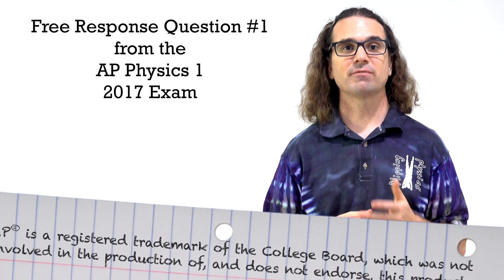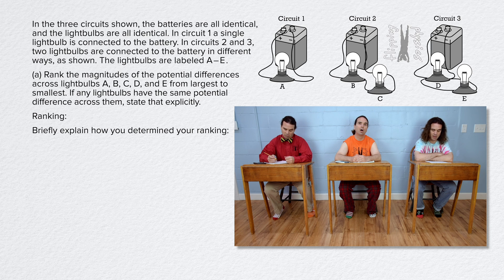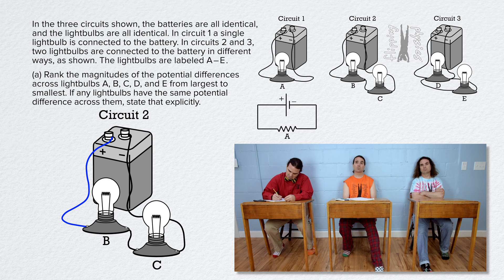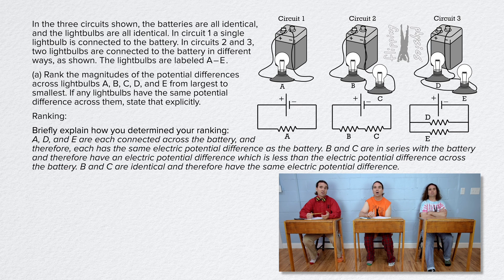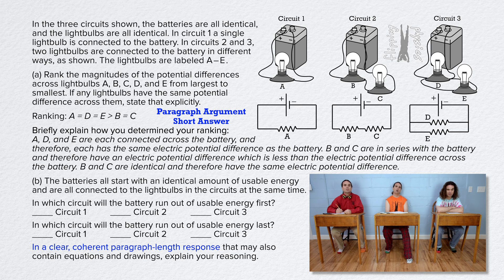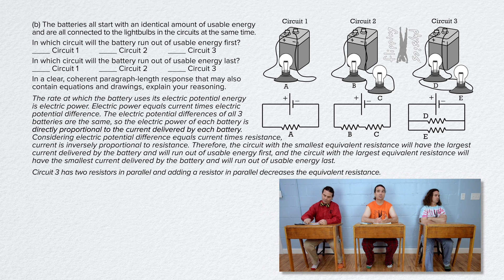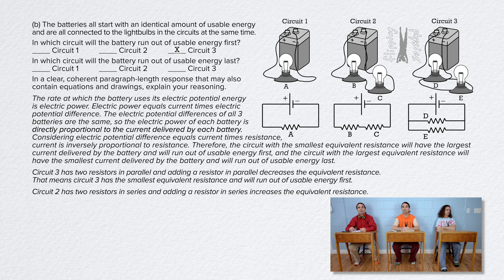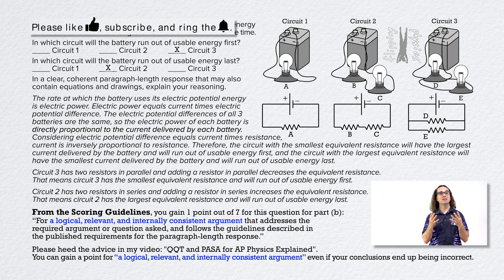2017 #1 Free Response Question - AP Physics 1 - Exam Solution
My solutions to Free Response Question #1 from the 2017 AP Physics 1 Exam. This is an electric circuits question about ranking electric potential differences and electric power. Also included are my reflections on how to get perform better on the exam.
This Paragraph Argument Short Answer question is also good for AP Physics C: Electricity and Magnetism

Previous Video: 2016 #5 Free Response Question - AP Physics 1 - Exam Solution

Thank you to Josh Williams and Shaun Workenaour for being my Quality Control Team for this video.

Content Times:
0:00 Reading part (a)
1:05 Creating circuit diagrams
2:10 Answering part (a)
2:53 Reading part (b)
3:42 Answering part (b)
5:33 Grading pointers